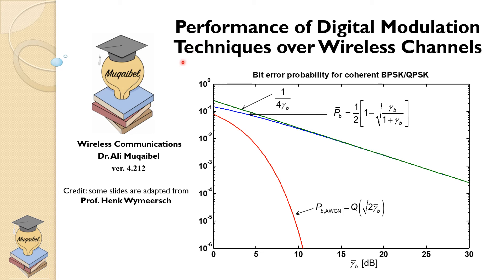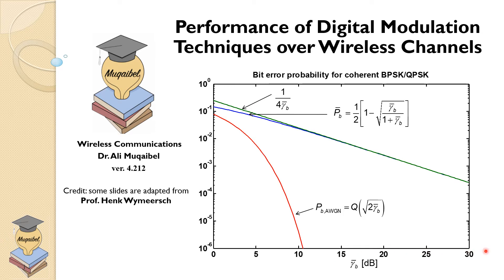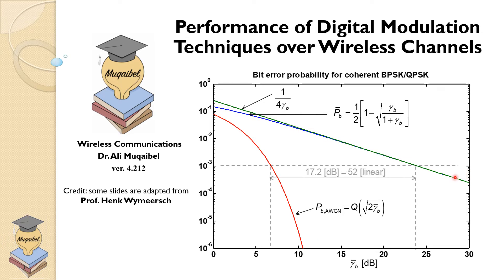7.1 Digital Modulation and Performance Over Wireless Channels: Introduction and Performance Metrics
This video is the introduction to the performance of digital modulation under fading channels.
At the end of this lecture, you must be able to
define and compute outage probabilities to meet operational requirements
define and compute average error probabilities
00:00 Introduction
08:30 Performance Metrics in Flat Fading
14:19 Three Different Notions of Power and SNR